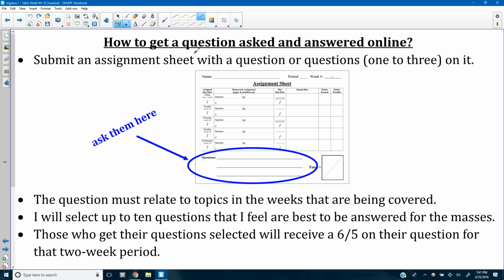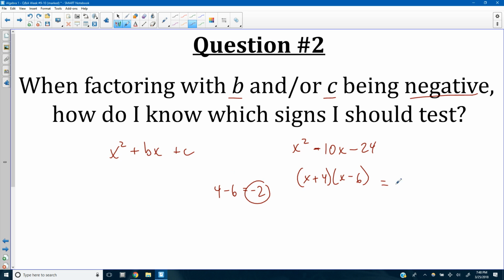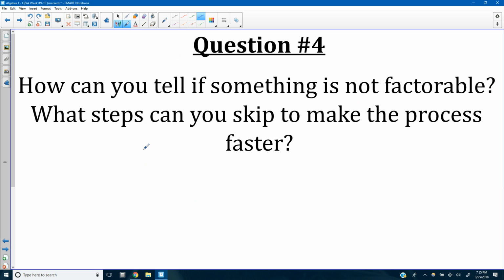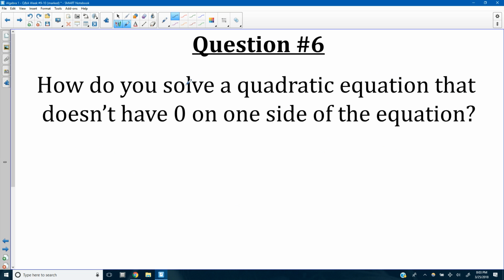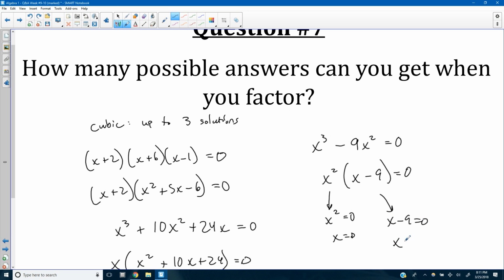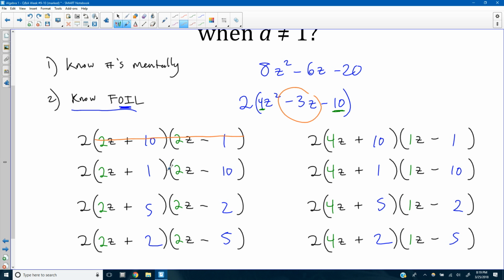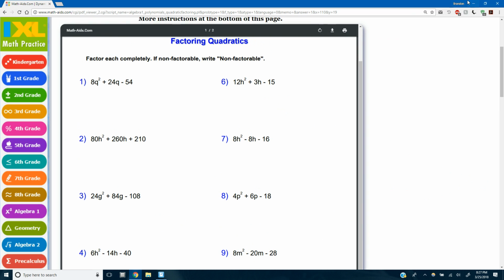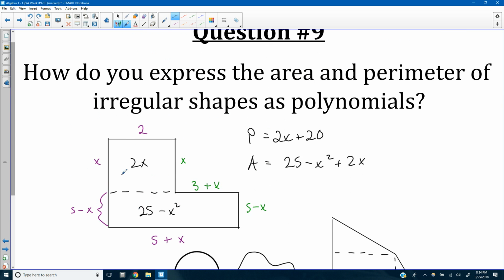Algebra 1: Q&A Week #9-10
Questions asked:

1. (01:25) What do you think about the diamond method? Why/how is it easier to do it 'your' way?

2. (05:44) When factoring with b and/or c being negative, how do I know which signs I should test?

3. (10:24) If a is negative, does it factor out to -1?

4. (14:57) How can you tell if something is not factorable? What steps can you skip to make the process faster?

5. (20:49) How do you factor with zero product property?

6. (23:21) How do you solve a quadratic equation that doesn’t have 0 on one side of the equation?

7. (25:53) How many possible answers can you get when you factor?

8. (31:55) How do you do mental factoring on ax^2 + bx + c when a doesn't equal 1?

9. (49:03) How do you express the area and perimeter of irregular shapes as polynomials?

If you want your own polynomials to practice factoring, check out